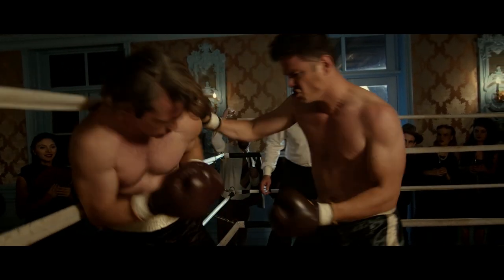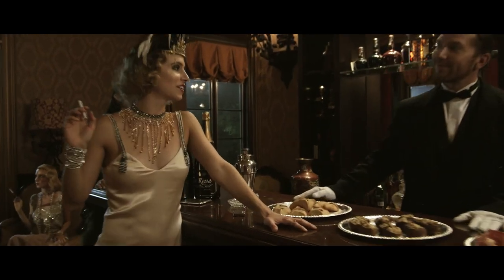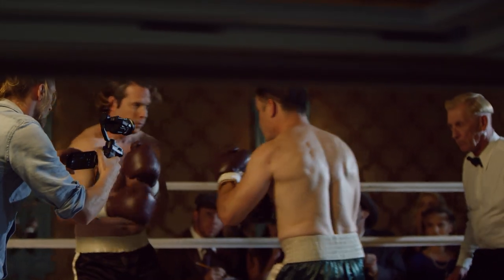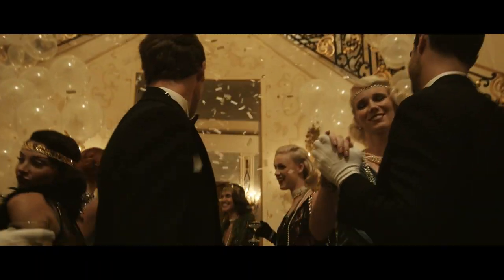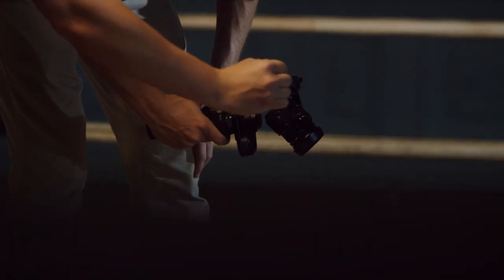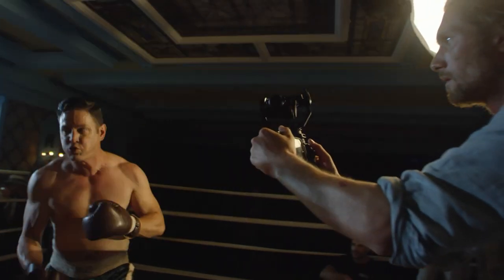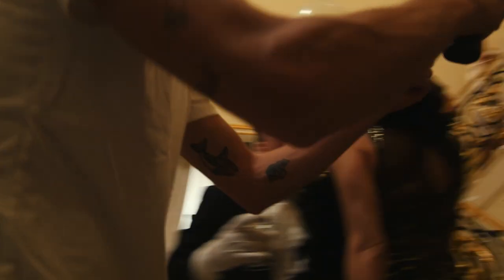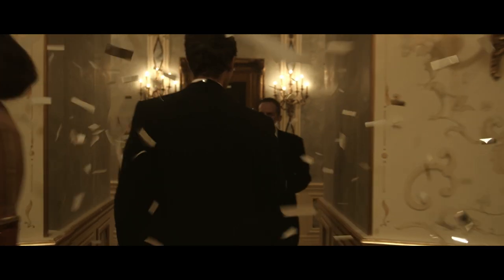DJI Osmo - On Set with the X5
When coupled with the X5 Pro camera, the Osmo is the perfect stabilization solution for narrative films of any size or scope. Go behind the scenes of two unique film shoots and see how it's done.

Filmed on Osmo.